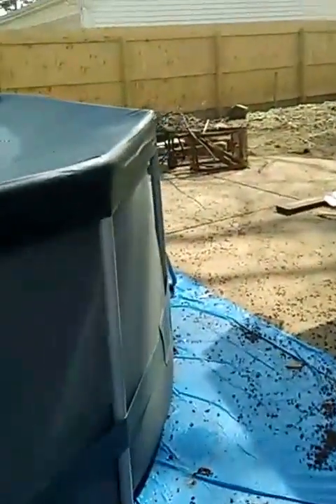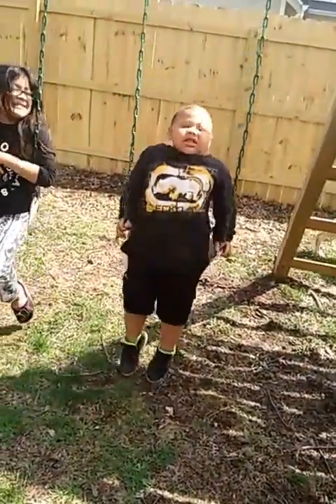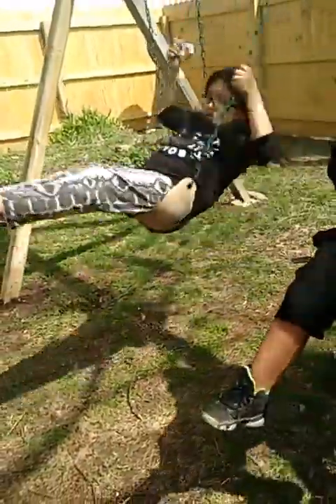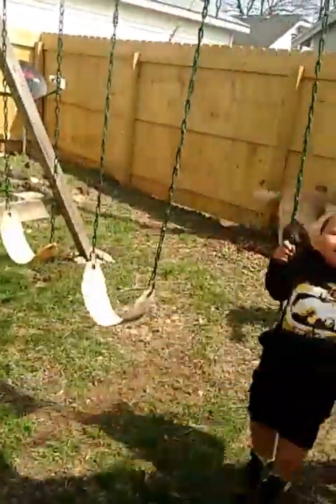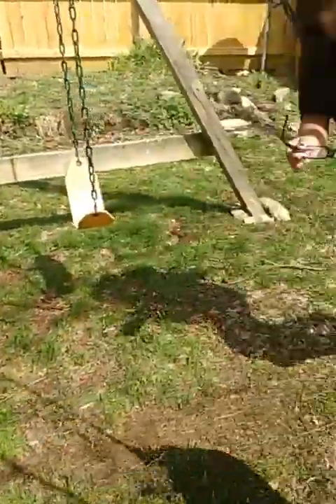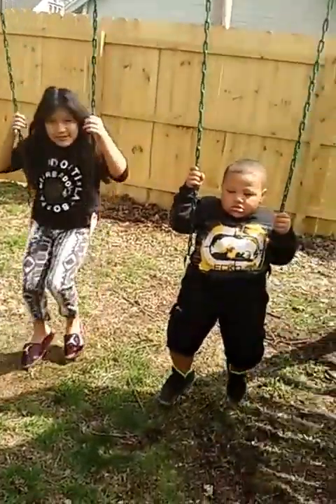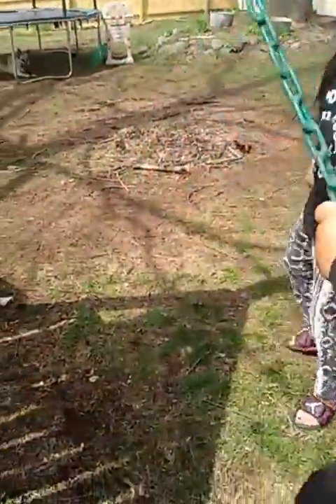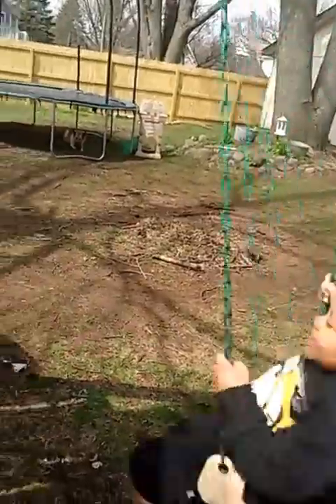Trying to teach Lil Kule how to swing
Just some fun with us! Lil Kule is learning to swing while our GSD is learning g to stay out of the way!!